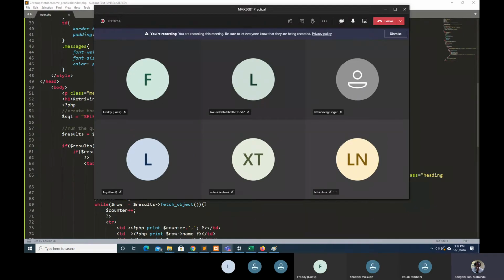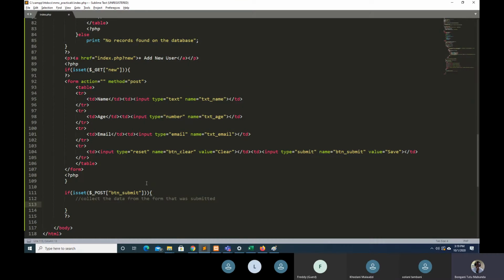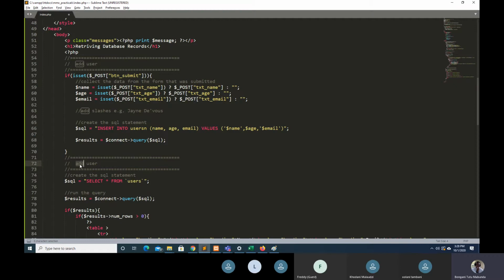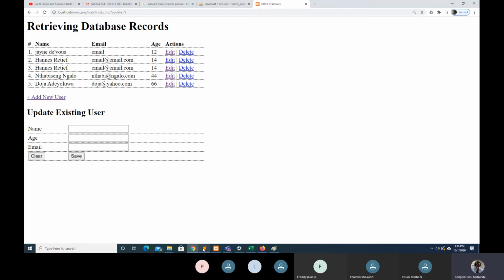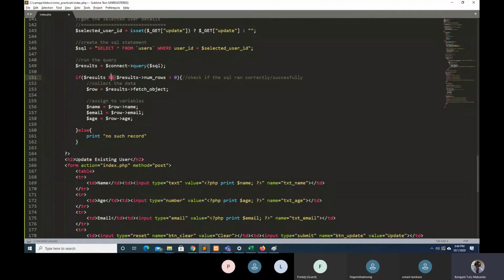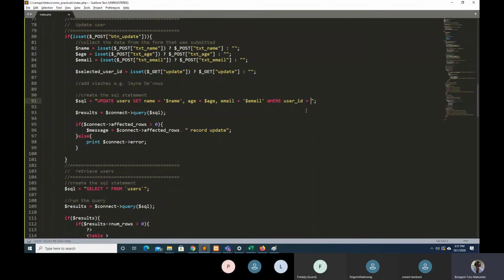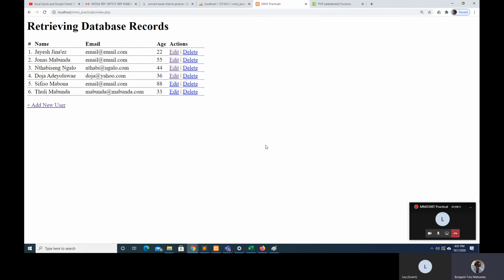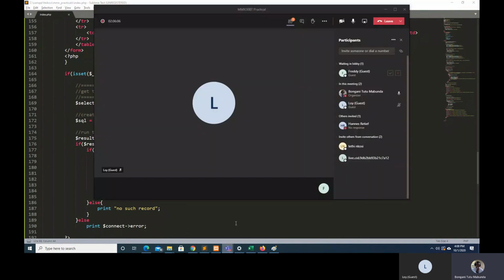Video CRUD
Create Retrieve Update Delete using PHP and MySQL